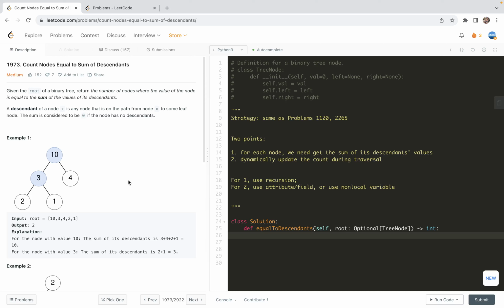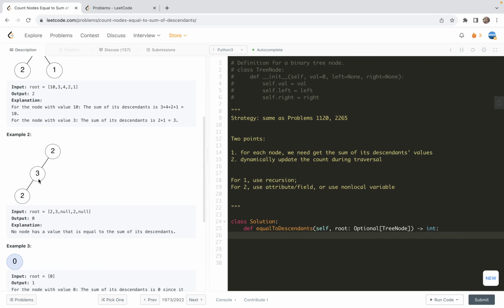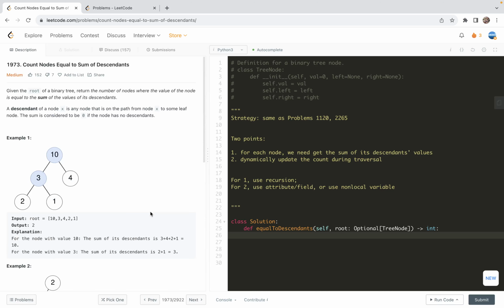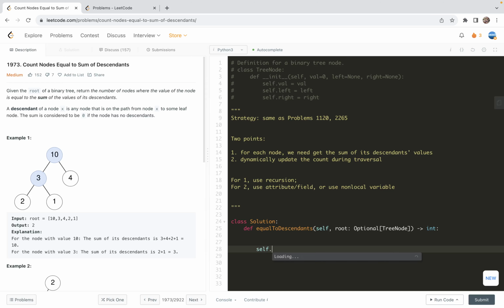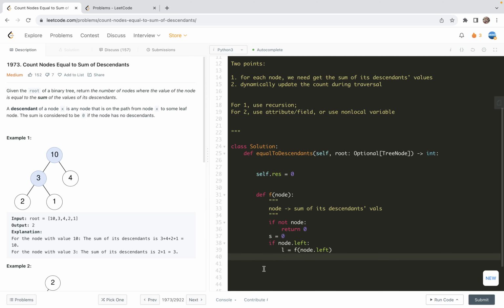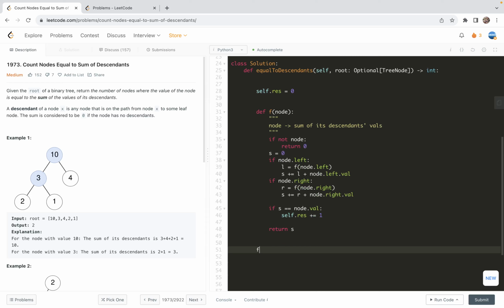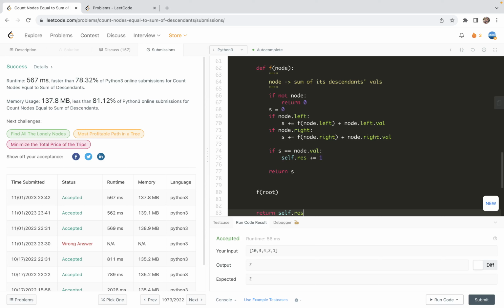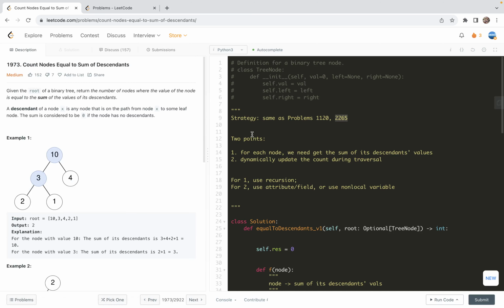leetcode 1973 Count Nodes Equal to Sum of Descendants Recursion